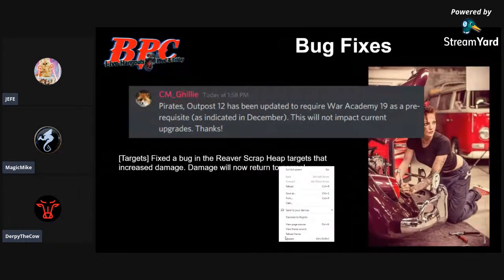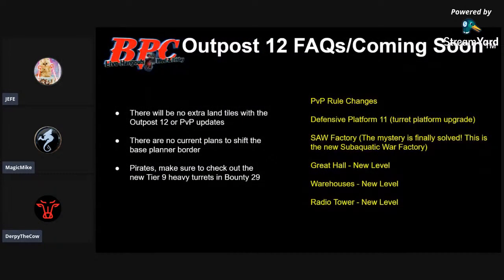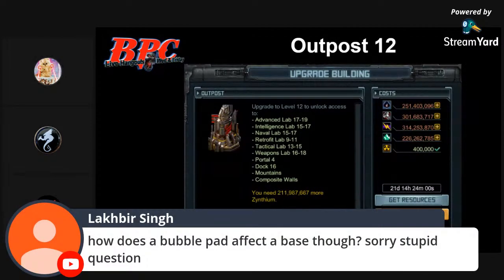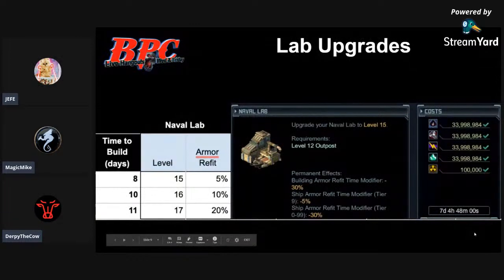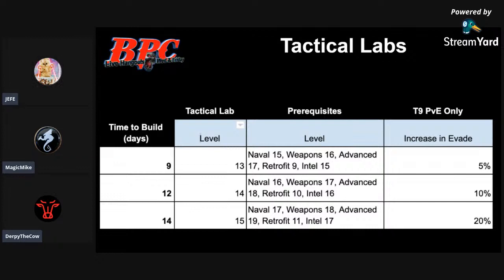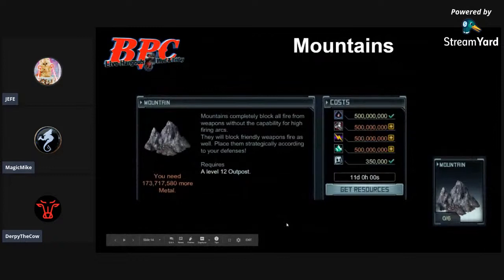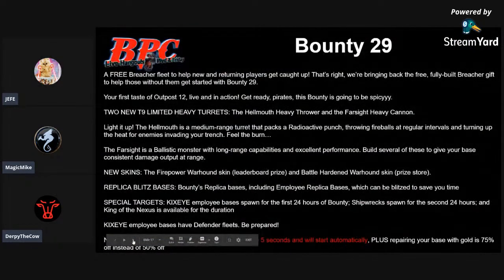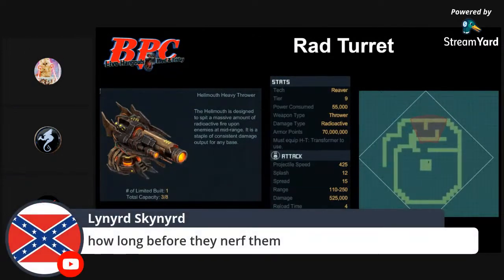Battle Pirates Crib - OP 12, Bounty 29, Punisher TLC and CM Diary?? - 7PM Eastern